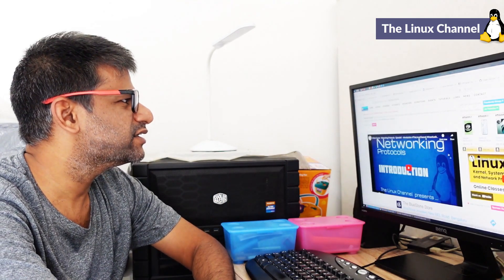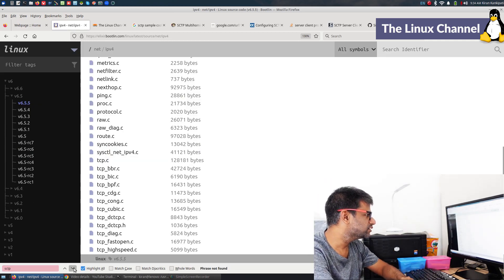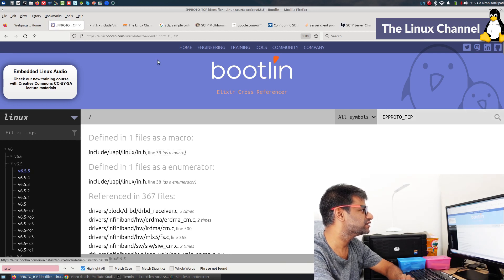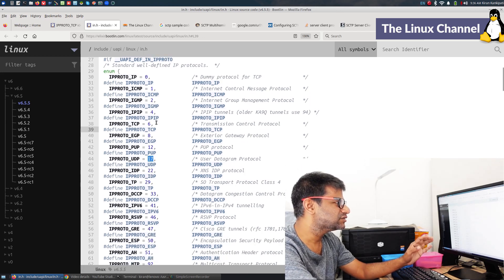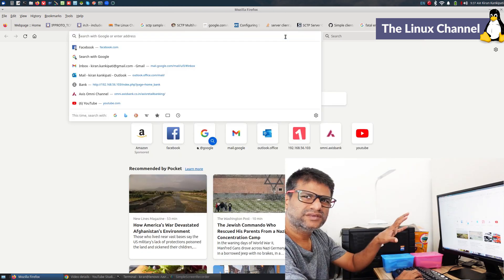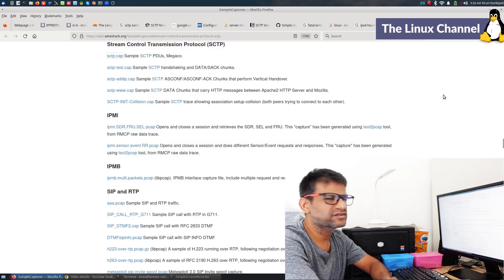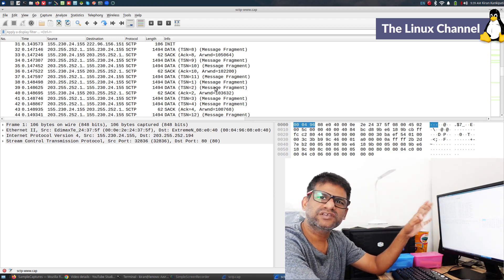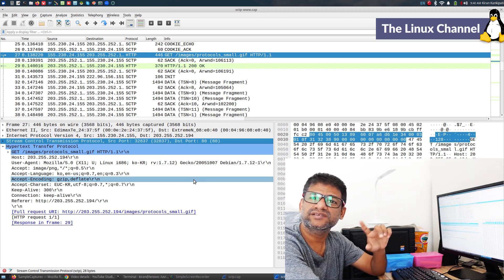x270 IP Multi-homing | whatever happened to SCTP and now MPTCP - Part 1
Multihoming is the practice of connecting a host or a computer network to more than one network. This can be done in order to increase reliability or performance.

A typical host or end-user network is connected to just one network. Connecting to multiple networks can increase reliability because if one connection fails, packets can still be routed through the remaining connection. Connecting to multiple networks can also improve performance because data can be transmitted and received through the multiple connections simultaneously multiplying throughput and, depending on the destination, it may be more efficient to route through one network or the other.